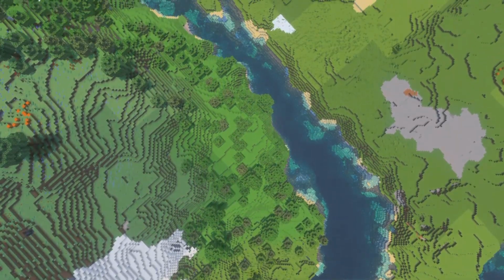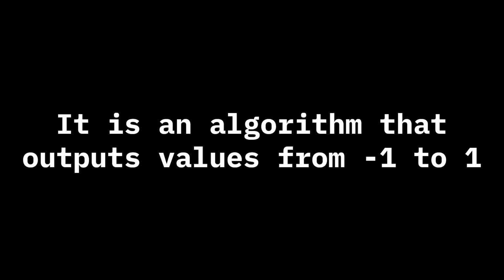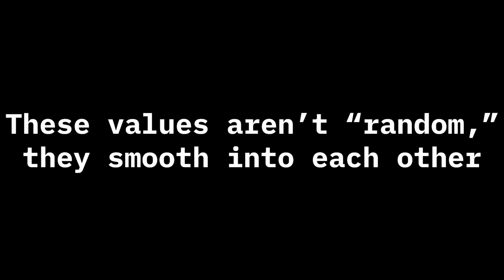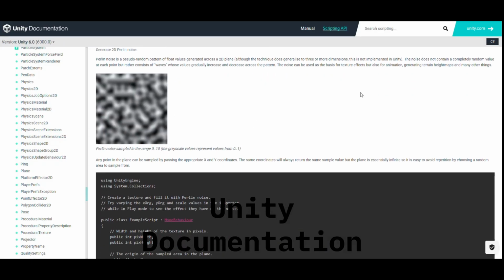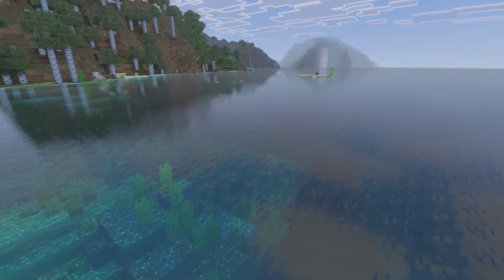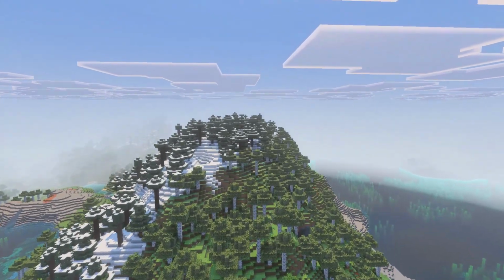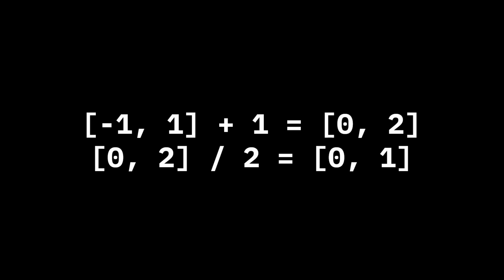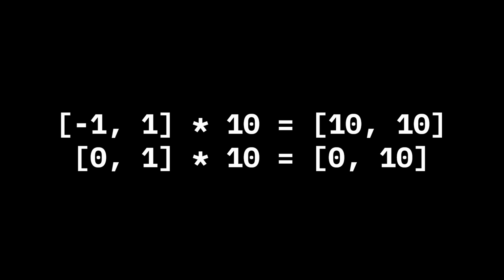Perlin Noise is Simple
Perlin noise may seem daunting to implement into your projects, but it's actually really simple to use! You just need to grasp two concepts of perlin noise.